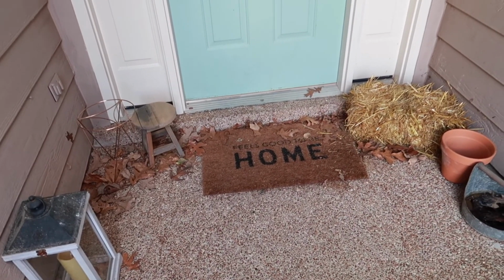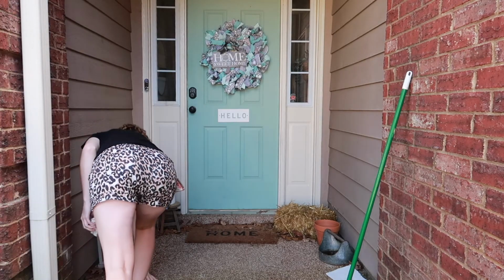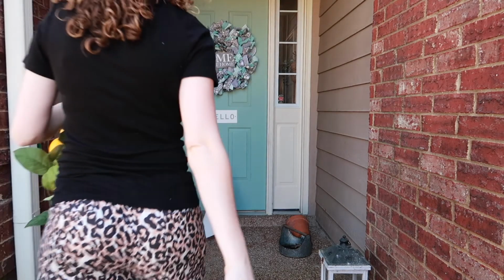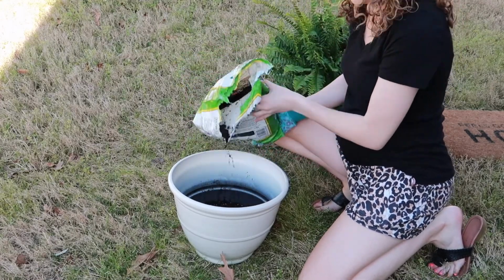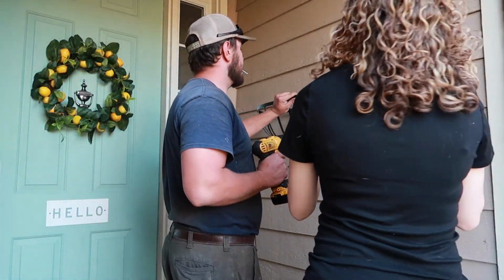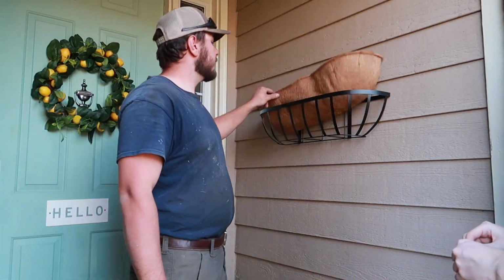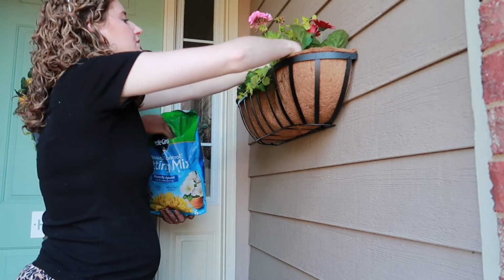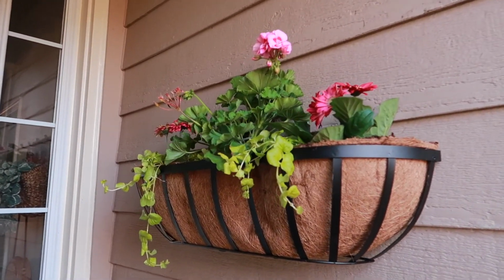SIMPLE SMALL FRONT PORCH DECORATE WITH ME FOR SPRING 2021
Hi Friends today we are giving my small front porch a much needed facelift for spring summer! This project was super budget friendly and added a nice touch of color to my porch. I hope you enjoy! I would love to hear from you in the comments below!